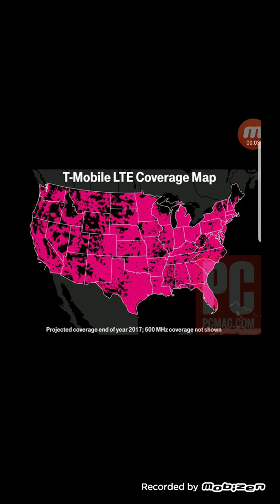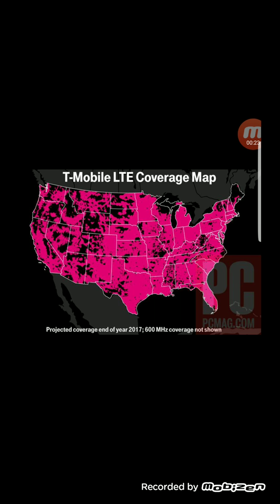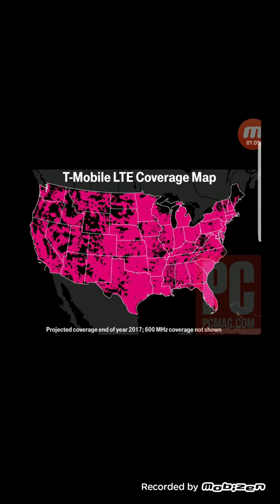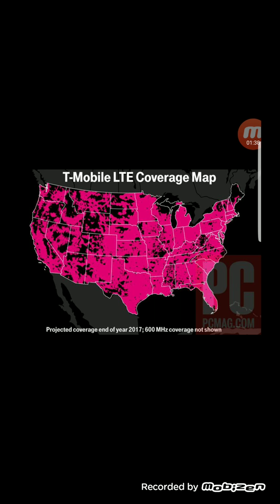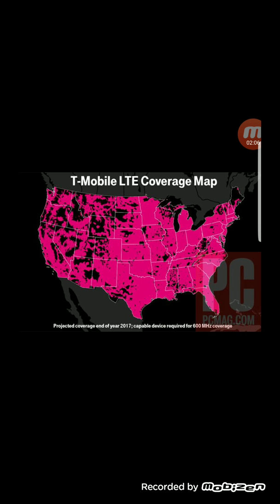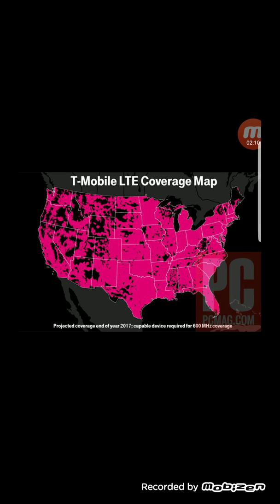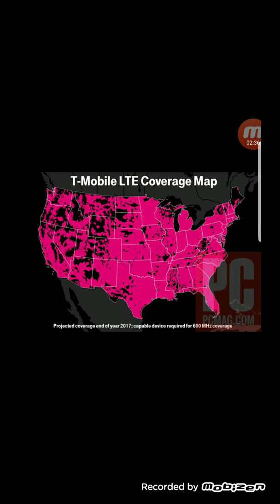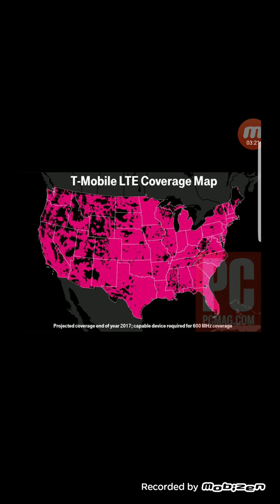T-MOBILE | COVERAGE BEFORE AND AFTER 600 MHZ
In today video I'm sharing with you guys 2 coverage maps from pc magazine .. one with 600 mhz added and one without.
More videos coming soon
Lightreading.com